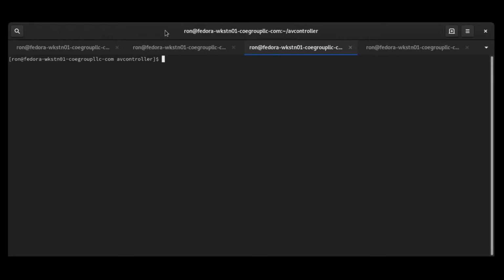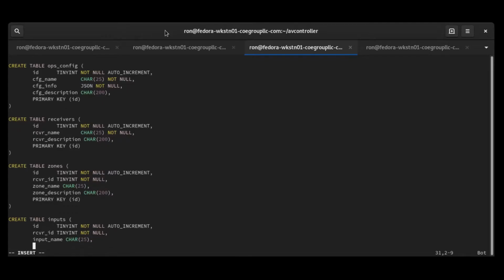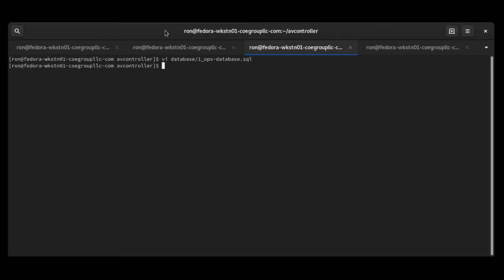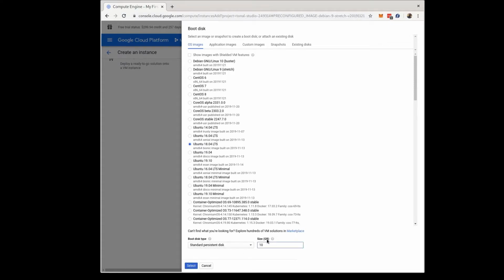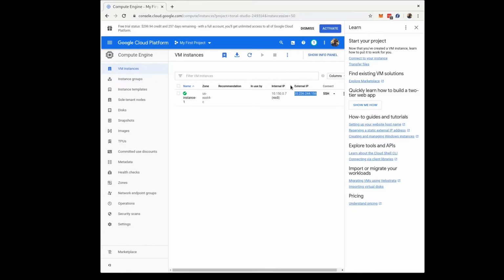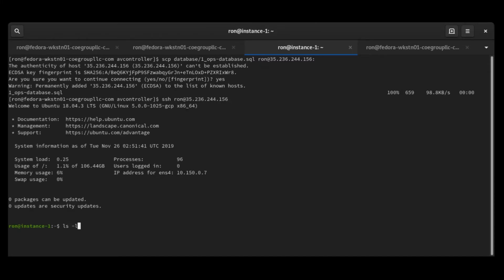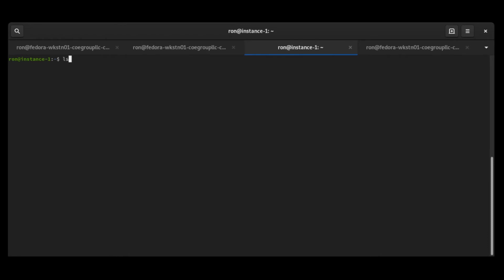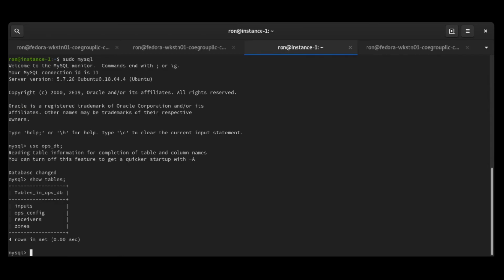[roncoejr: tech] Denon AV Receiver HTTP Controller - Part VI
Take advantage of the Google Cloud Compute platform to provision an instance of Ubuntu 18.04, upon which we'll install the mySQL database server and test the database creation script.